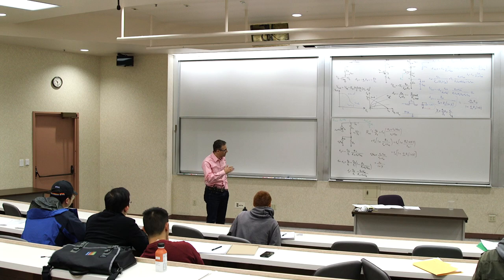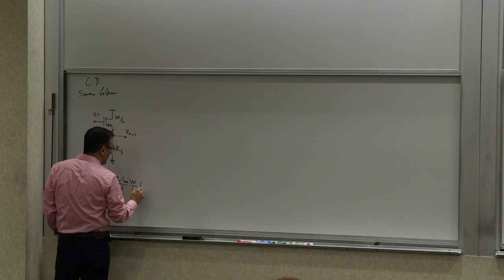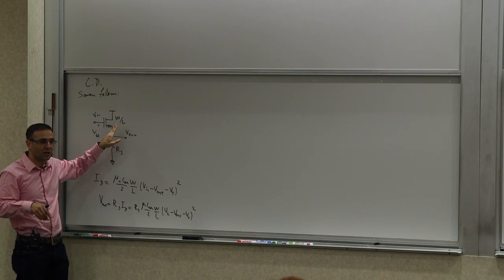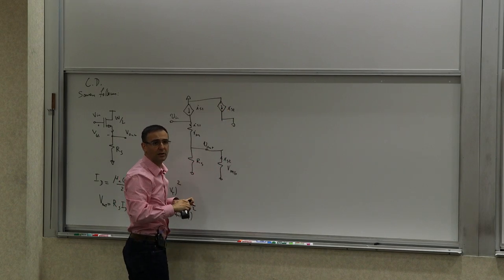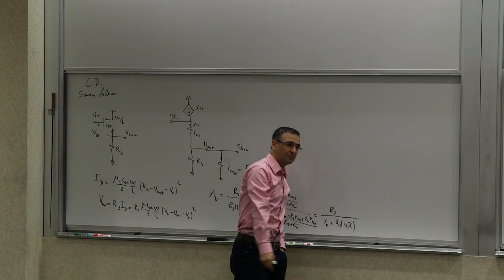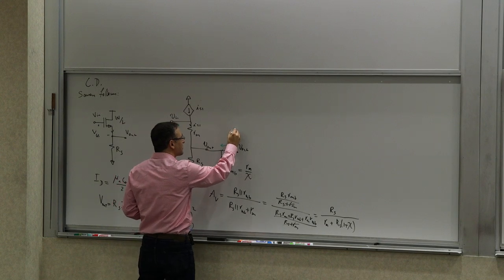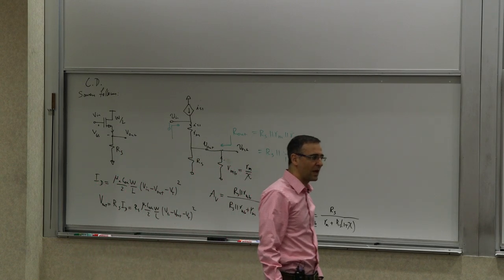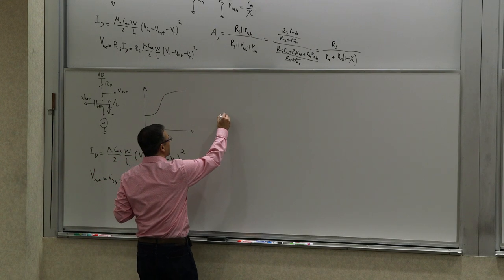124N. (Pt. 2) MOS amplifier stages: common-drain, common-gate, cascade, increasing the gain